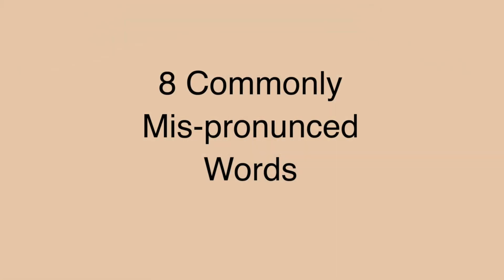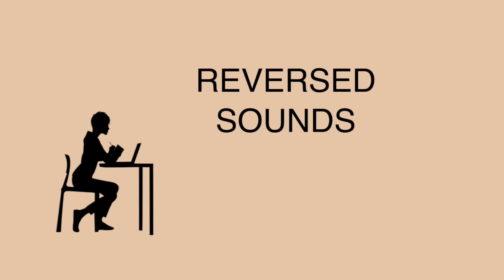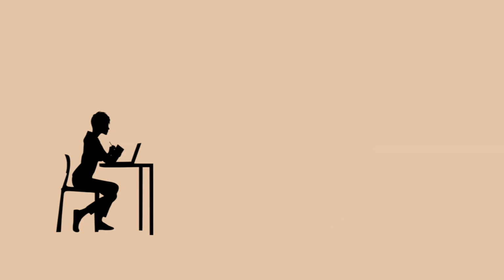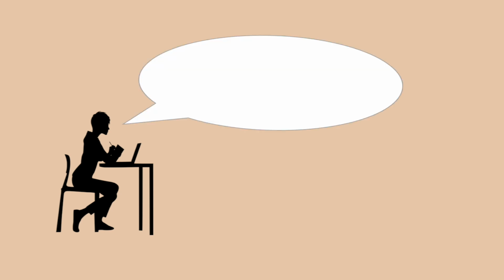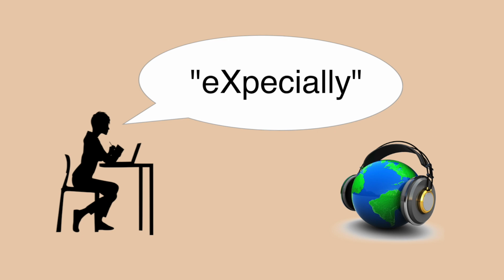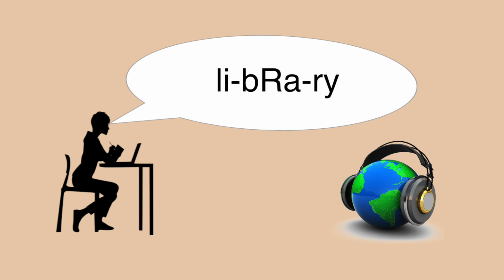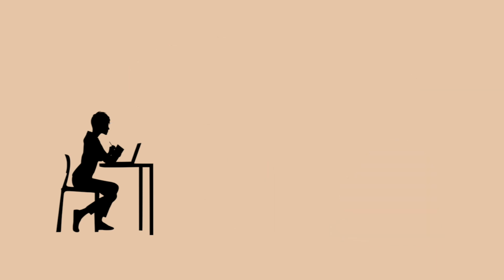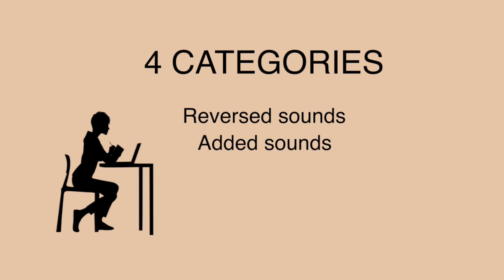Do you say these words wrong?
When you are speaking in public, it's important to say words correctly. Unfortunately, there are different error traps that many people fall into. For some audiences, these errors may not be a problem. But for other audiences, your speaking errors could negatively impact your credibility. In this video we'll look at 4 categories of problems and common words that are often mispronounced.

MORE INFORMATION AND FREEBIES